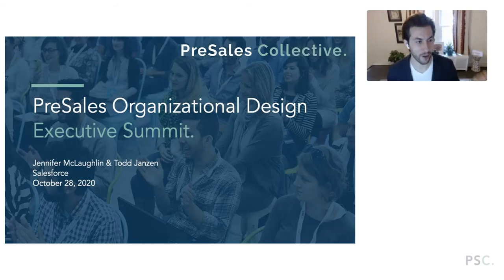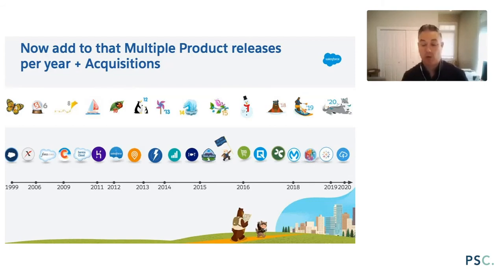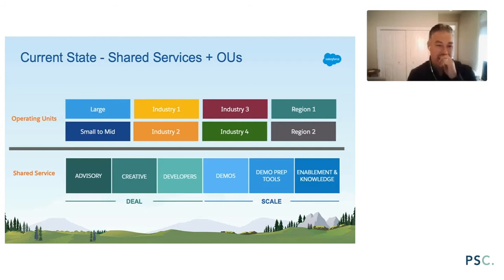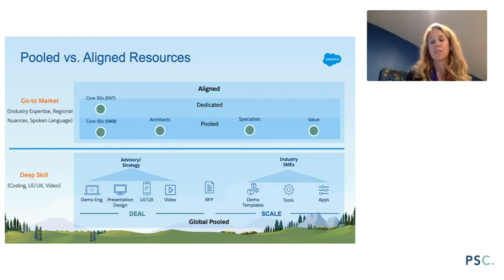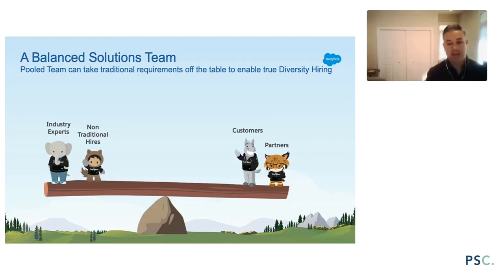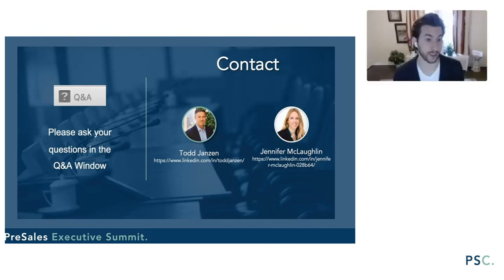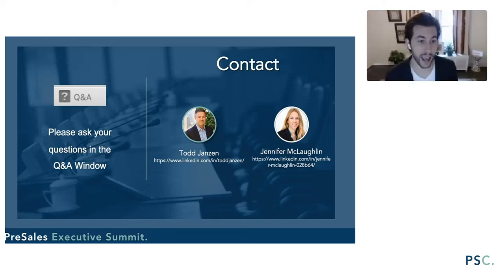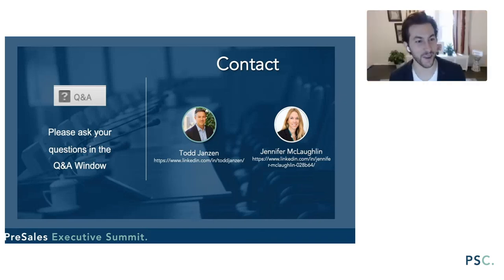PreSales Organizational Design (Day 1)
PreSales Executive Summit Oct 28th & 29th, 2020

Todd Janzen, Global VP, Q Branch @ Salesforce
Jennifer McLaughlin, VP Solution Engineering @ Salesforce